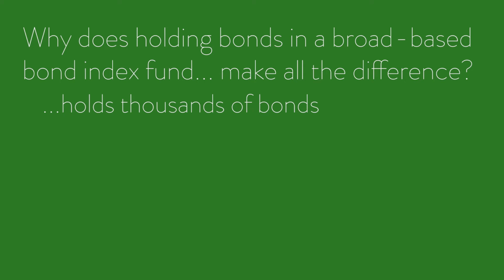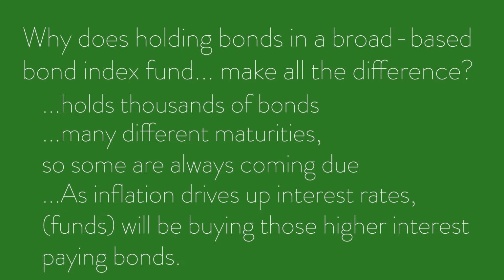Investing in Bonds while Interest Rates are Rising - Wise or Bad Move?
This is a video that I have been wanting to make for some time as Bonds are part of my overall asset mix. It’s a topic that I don’t often hear other Investing YouTube Channels talk about so I’m happy to share what I’ve learned. I’m also influenced by the recent performance of my Bonds in comparison to the S&P 500, which has me questioning if this is actually working out for me. Which is why we’re going to quickly define what a bond is and explore the relationship between equities and bonds.